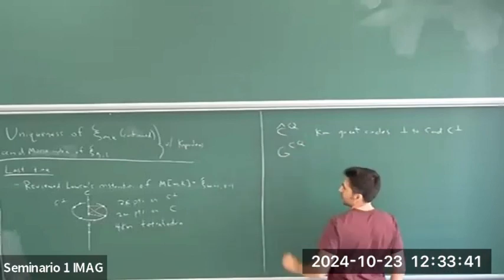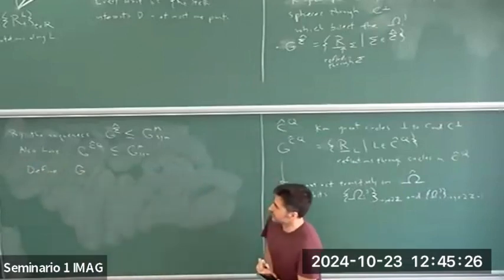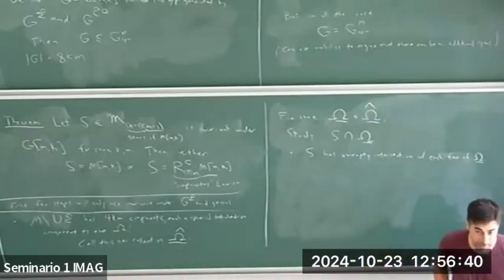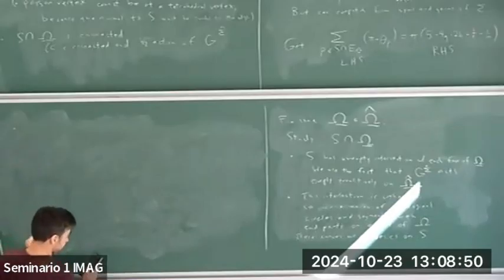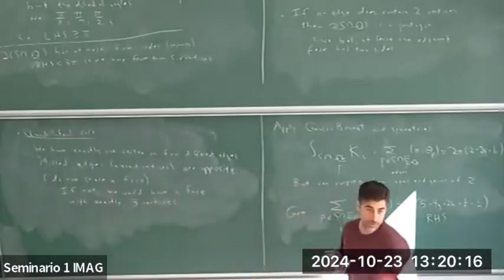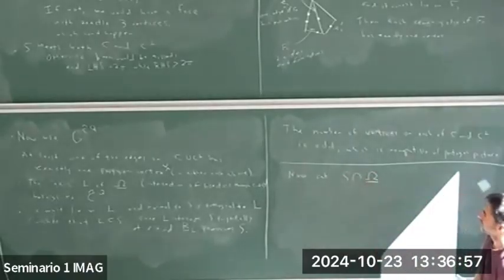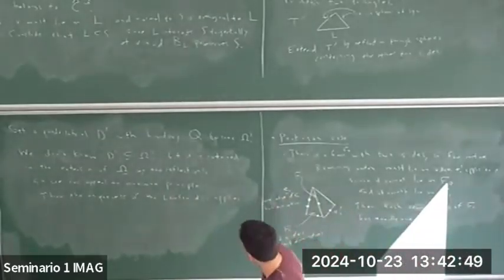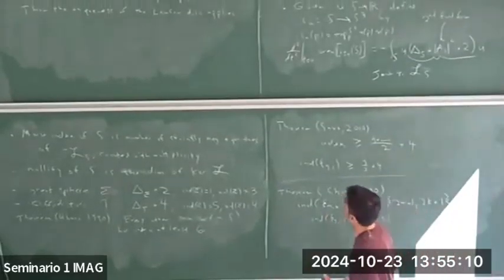Characterization of Lawson’s embedded minimal surfaces in the 3-sphere by their symmetries, Part II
Characterization of Lawson’s embedded minimal surfaces in the 3-sphere by their symmetries and genus, Part II

By David Wiygul (Trento University). 23rd October 2024